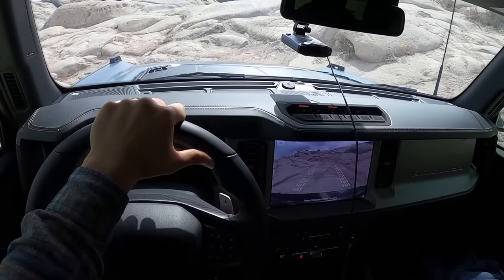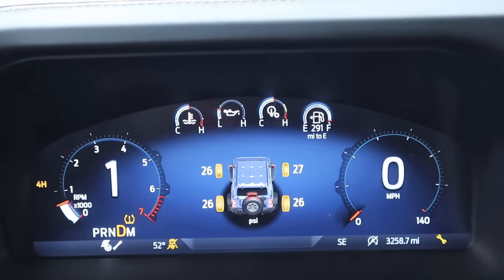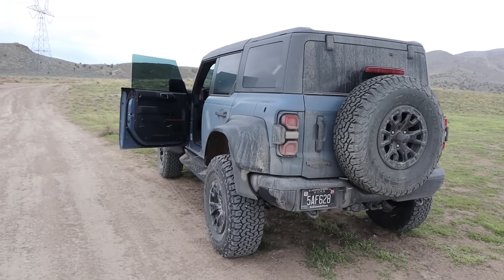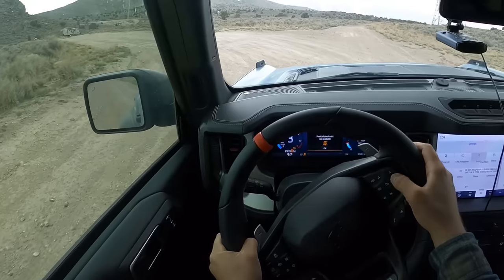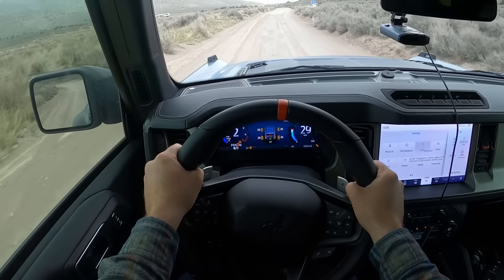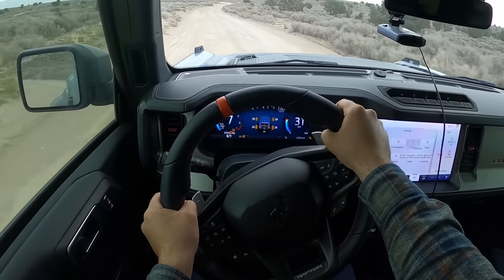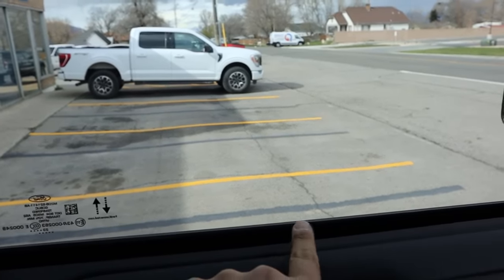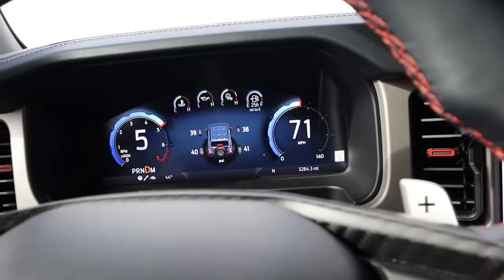3,000 Miles and My Ford Bronco Raptor Broke Again...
Today I show what broke on my 2024 Ford Bronco Raptor when I took it off-road!